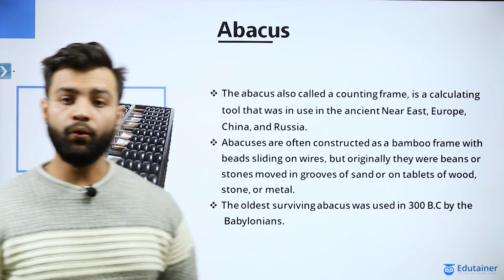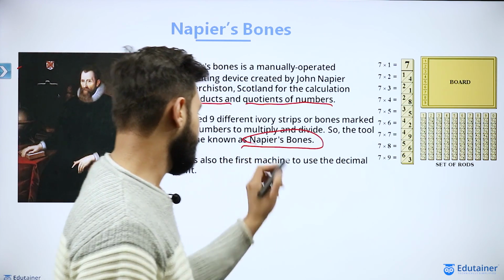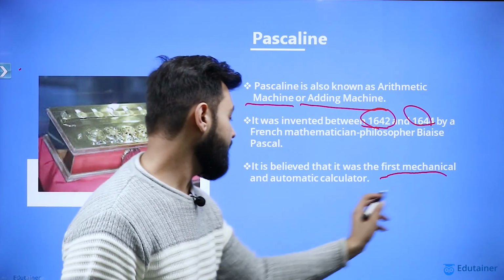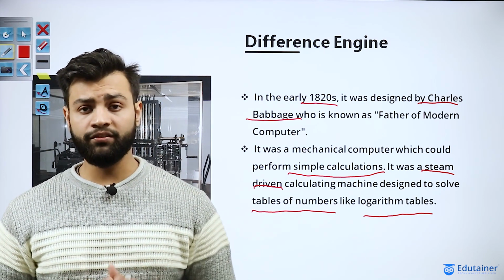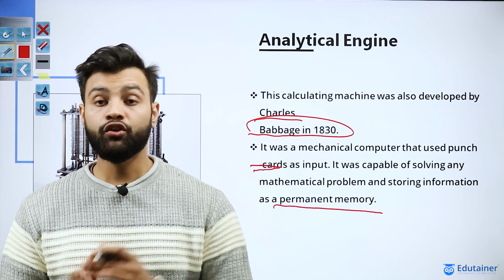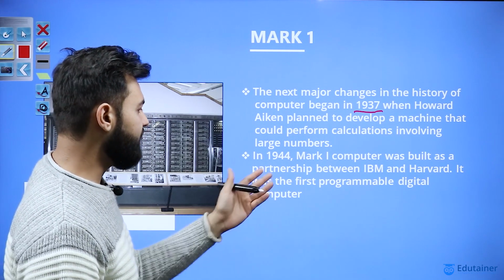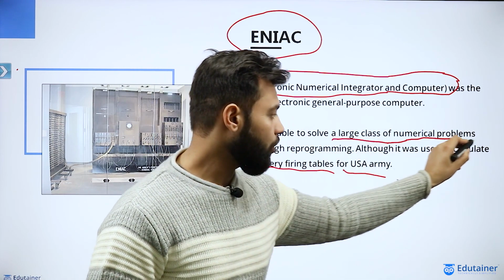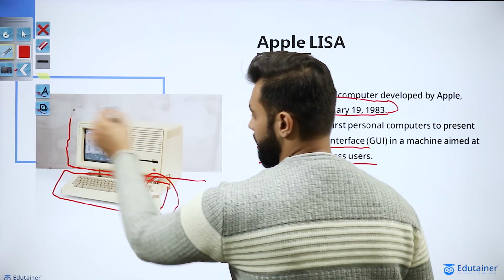4 History Of Computer